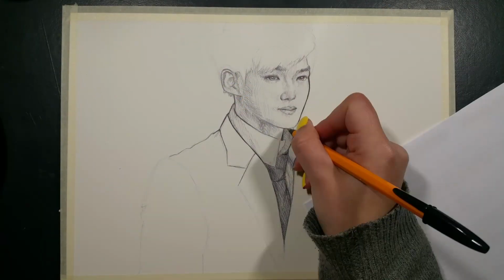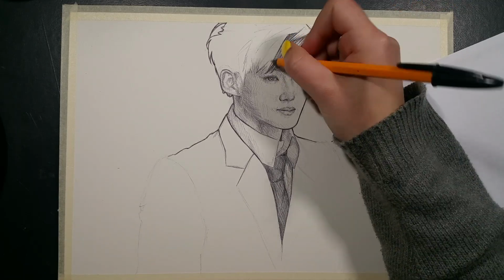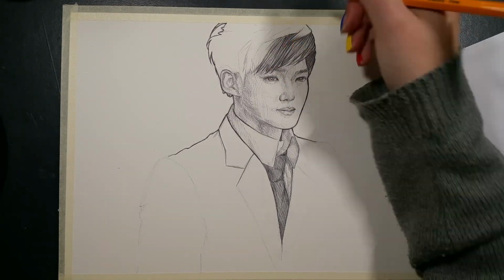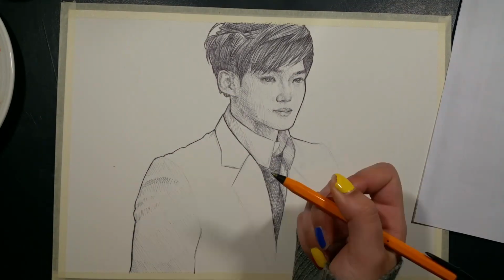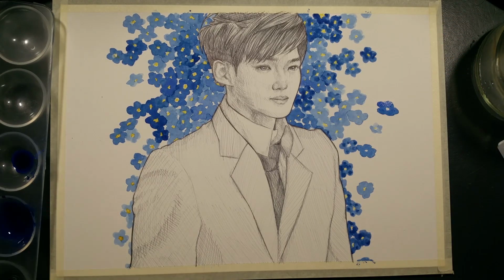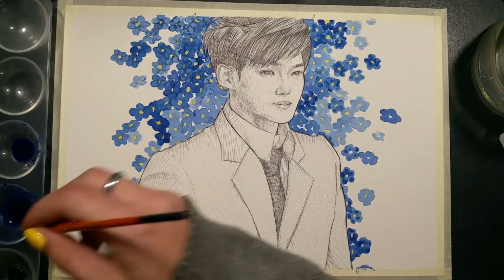about the flora series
*RE UP because of an editing error

as;dljkfasdf This was hard. Mainly because I don't have very fluent diction, so I had to record this over and over, but also because I Don't Like My Voice And The Way I Speak;;; But!! If you liked the voice over and have something else you want me to talk about which hopefully won't bore you to death, then I am happy to dissociate from my fleshy vessel and bring you that content.

I wish you all a wonderful New Year!

Here is the finished version of the last of the series that will never have a time lapse

Duration: around 3 hours 10 minutes
Black ballpoint pen, 0.3 HB graphite, and Winsor & Newton Cotman watercolours on Arches 300gsm smooth watercolour paper.